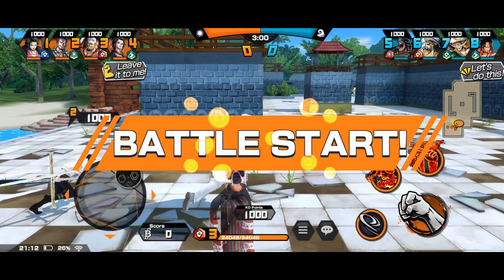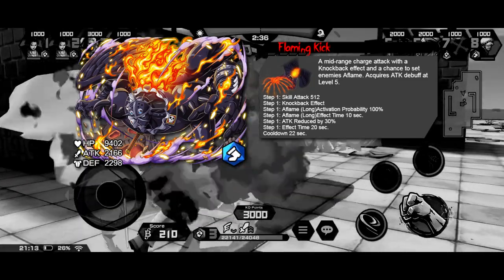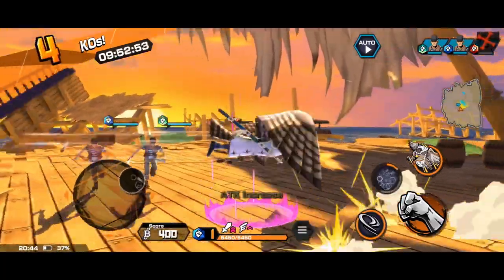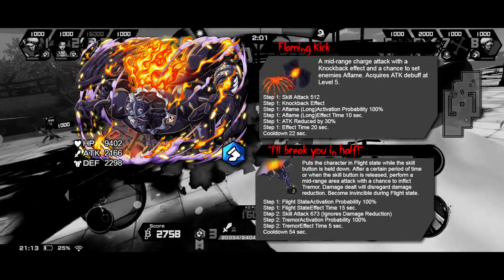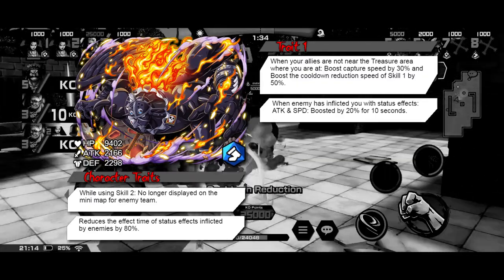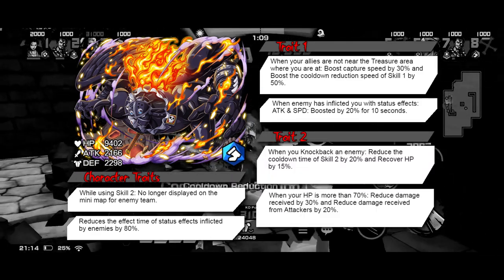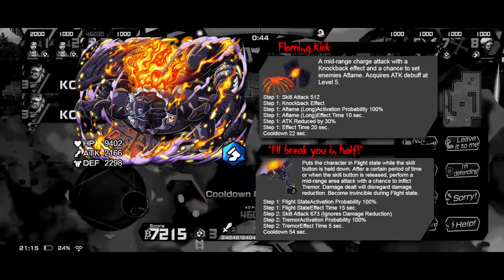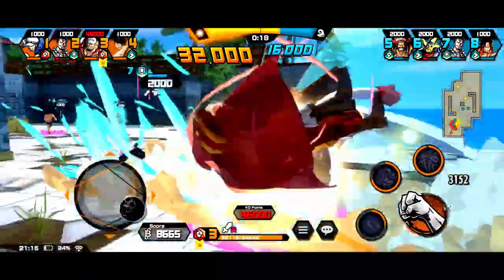CHARACTER CREATION | Building Blue Runner King!!! [One Piece Bounty Rush]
Title: Extreme Energy
Artist: MusicToday80
0:18 - 3:15 MUSIC:
Title: Jump
Artist: Zach Sutton